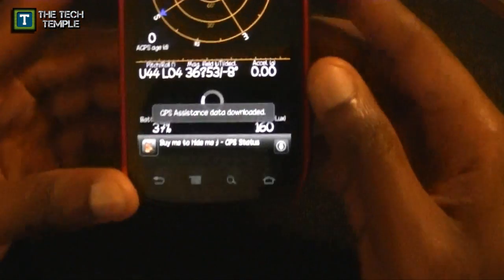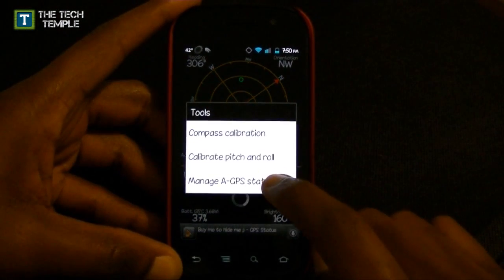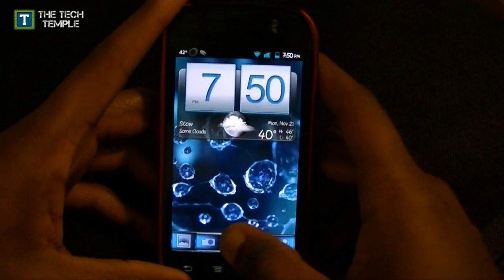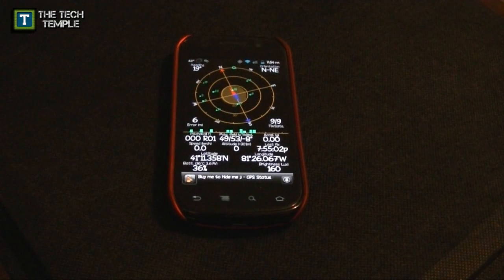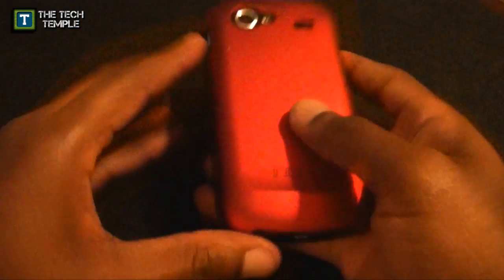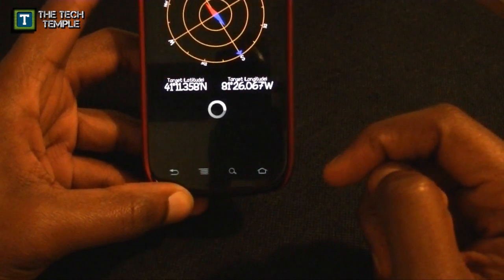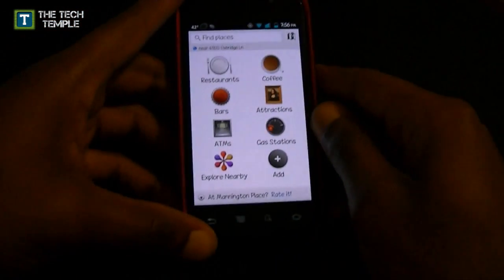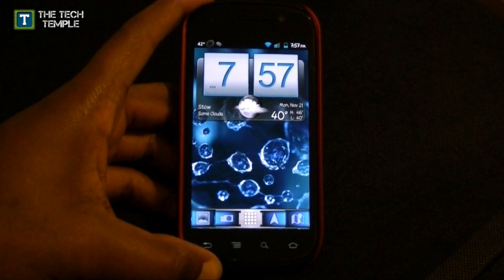Get Your Android's GPS to Lock in 3 Seconds [App Slackin']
We've all had those times where we've tried using Google Maps or Navigation to get directions, only to wait and wait and wait for a signal to lock on.  Instantly reduce the time it takes for your GPS signal to lock on with the app called "GPS Status."  After using the app your signal will literally lock on within 1 to 5 seconds (3 seconds is shown in the video).